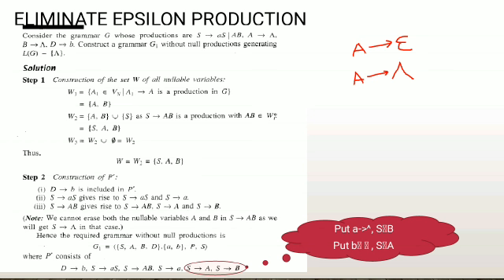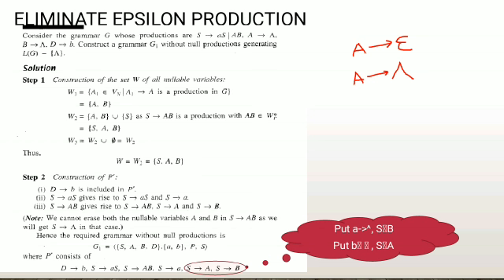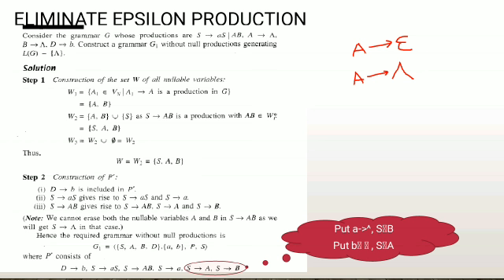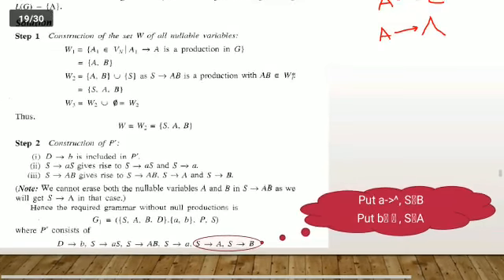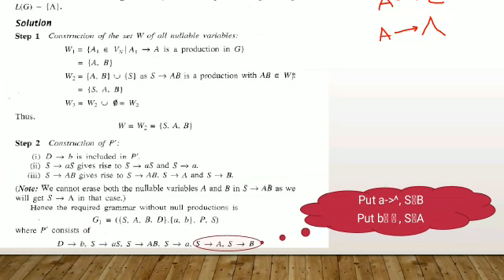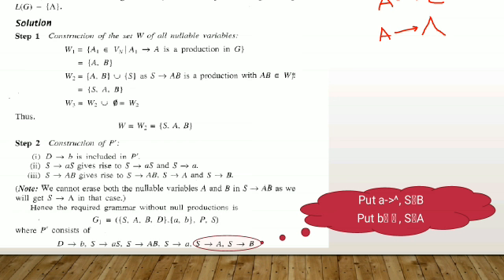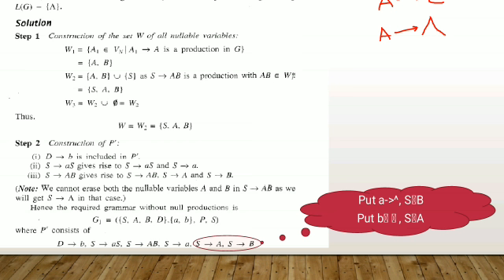FLAT- Formal Language and Automata Theory-TE CSE-IT-epsilon(null) production removal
epsilon(null) production removal